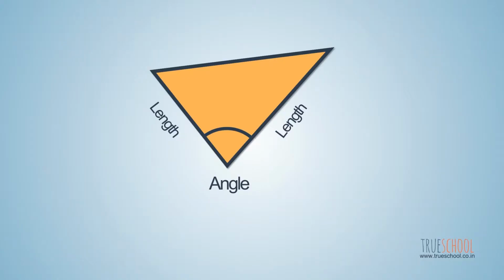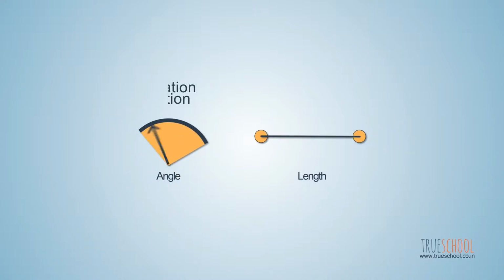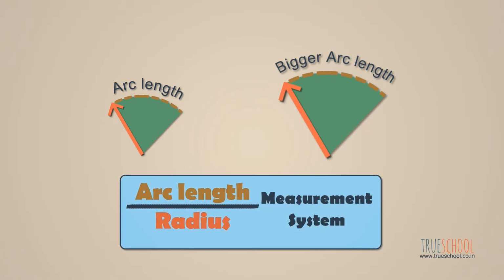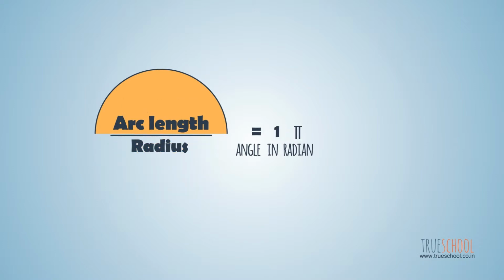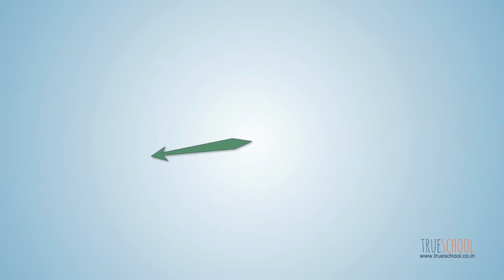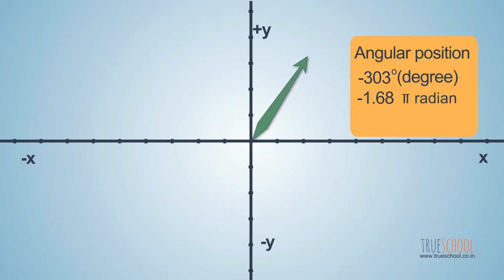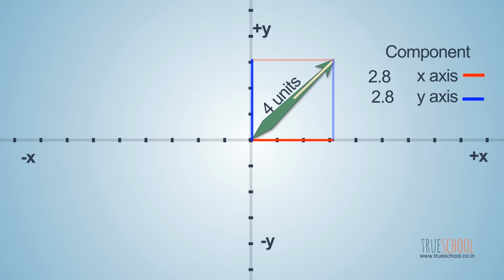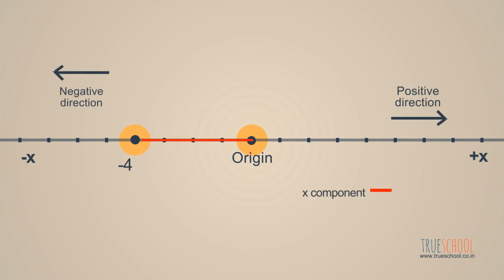Angles [TrueSchool Mathematics - 01.01]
Sexagesimal system
In this system a right angle is divided into 90 equal parts called Degrees. Each degree in turn is divided into 60 equal parts called as Minutes and each minute is divided into 60 equal parts called as Seconds. So,

i. 1 right angle = 90⁰ (degrees)
ii. 1⁰ (degree) = 60′ (minutes)
iii. 1′ (minute) = 60″ (seconds)

Radian
The length of the circumference of a circle always bears a constant ratio to its diameter, i.e. circumference divided by diameter is constant.

In order to prove this, we need to draw two concentric circles with centre O. Let’s inscribe a regular polygon of n sides ABCDE… in the larger circle.

Now, if we join the vertices ABCDE… from O, we have inscribed a regular polygon in the smaller circle as well. Let’s name it abcde…. If we focus on the triangle abO and triangle ABO, we find that they are similar, as AOB is a common angle and the other two angles are equal in both the triangles (since Oa=Ob and OA=OB). So from the property of similar triangles we have AB/ab=  OA/Oa

Since, ABCDE… is a regular polygon, its perimeter is equal to n times AB. Similar is the case of smaller polygon abcde….
(n.AB)/(n.ab)=  OA/Oa

If the number of sides of the polygon is indefinitely increased, then the perimeter of the polygon will be the same as the circumference of the circle. Then we have

(Circumference of outer circle)/(Circumference of inner circle)=  OA/Oa =R/r

By rearranging this equation, we get
(Circumference of outer circle)/R=  (Circumference of inner circle)/r

Since, there was no restriction on the size of the circle, we have proved that the circumference of a circle bears a constant ratio to its diameter.

The value of this constant is Pi, i.e.
(Circumference of circle)/Diameter= π

Now, 1 radian is defined as the angle subtended by an arc length equal to radius of the circle
(arc length)/radius= θ (angle subtended by the arc)

PI
The circumference of the circle bears a constant ratio to its diameter,  the value of this constant is Pi, i.e.

Pi is an interesting number in the sense that it cannot be expressed in the form of a decimal fraction either terminating or recurring. We cannot express its value as a fraction as well. So, for all practical purpose, we use an approximate value of Pi. In our case, we will be using the value 3.14 or the fraction 22/7 as the value of Pi wherever deemed fit.
Also,
Π (radian) = 180⁰
1 radian = 180⁰/π = 57.29⁰ = 57⁰ 17′ 48″ (approx.)